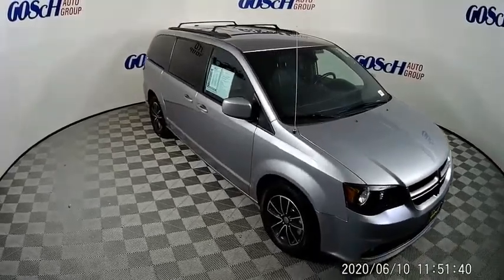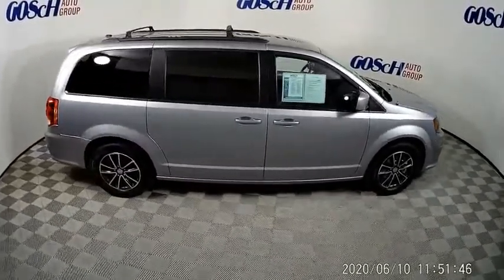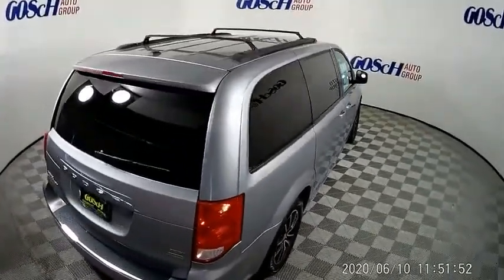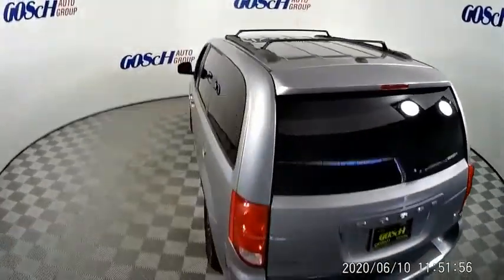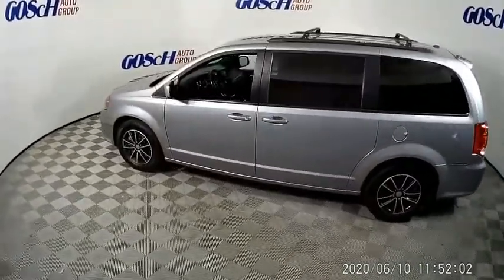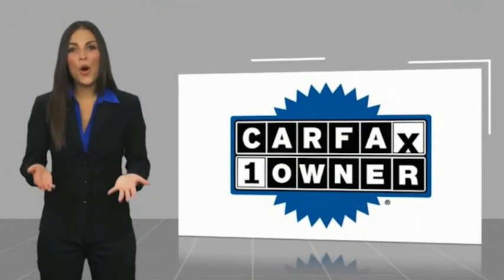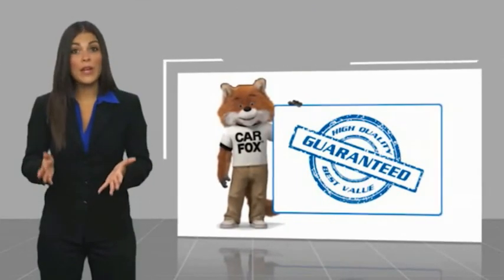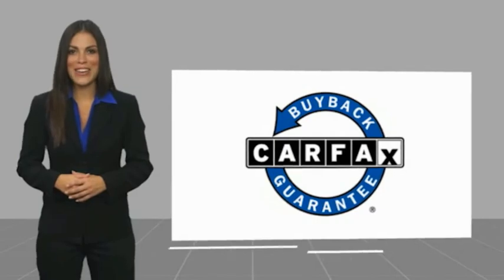2018 Dodge Grand Caravan HEMET BEAUMONT MENIFEE PERRIS LAKE ELSINORE MURRIETA 222081X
2018 Dodge Grand Caravan GT Wagon

GOSCH FORD HEMET PROUDLY SERVING HEMET, BEAUMONT, MENIFEE, PERRIS, LAKE ELSINORE, MURRIETA, AND SURROUNDING SOUTHERN CALIFORNIA LOCATIONS. THIS SILVER 2018 Dodge GRAND CARAVAN IS EQUIPPED WITH A 3.6L V6 24V VVT, AUTOMATIC TRANSMISSION, AND RECEIVES AN ESTIMATED 17 City/25 Hwy MPG. GOSCH FORD HEMET 150 CARRIAGE CIRCLE HEMET CA 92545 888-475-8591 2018 Dodge GRAND CARAVAN GT Wagon Prior Rental. CARFAX One-Owner. Clean CARFAX. Billet Silver Metallic Clearcoat 2018 Dodge Grand Caravan GT FWD 6-Speed Automatic 3.6L V6 24V VVT Alloy wheels, Automatic temperature control, Front dual zone A/C, ParkView Rear Back-Up Camera, Power driver seat, Power Liftgate, Steering wheel mounted audio controls. Welcome to Gosch Hyundai Located in Hemet, CA, Gosch Hyundai is proud to be one of the premier dealerships in the area. From the moment you walk into our showroom, you'll know our commitment to Customer Service is second to none. We strive to make your experience with Gosch Hyundai a good one ?? for the life of your vehicle. Whether you need to Purchase, Finance, or Service a New or Pre-Owned Hyundai or any other make, you ??ve come to the right place. Recent Arrival! Awards: * JD Power Initial Quality Study (IQS) Stock #: 222081X | VIN: 2C4RDGEG9JR276596 | 2018 Dodge Grand Caravan GT Wagon HEATED STEERING WHEEL TRACTION CONTROL Gosch Ford Hemet